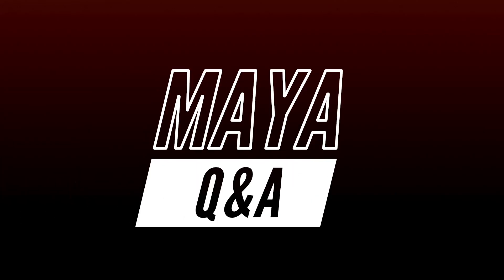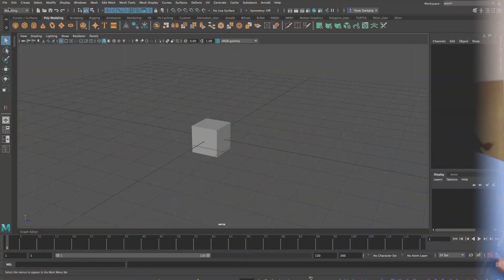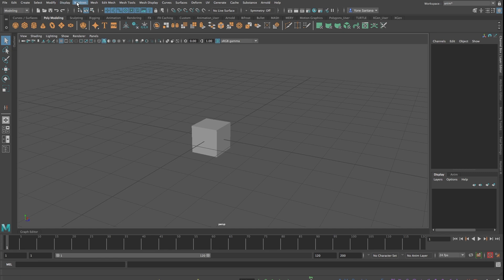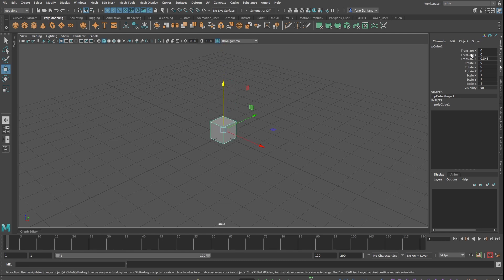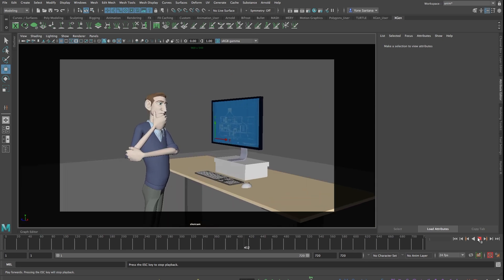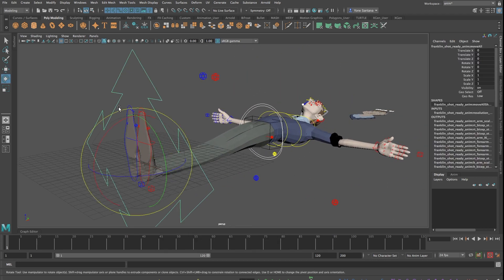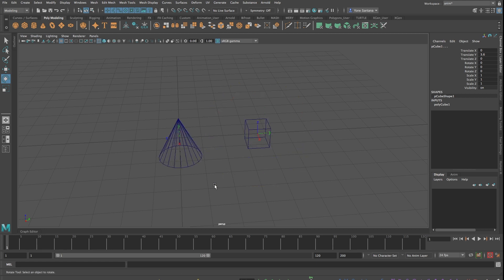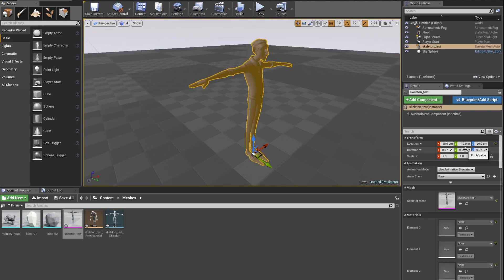Maya Q&A - Y up? Why not! - World coordinates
Watch me explain the difference between the 3D world coordinates in Maya and other 3D packages. Following the best explanation I ever got about the difference between Y-up and Z-up. I'll be publishing short questions about Maya every week while I work on my longer tutorials.